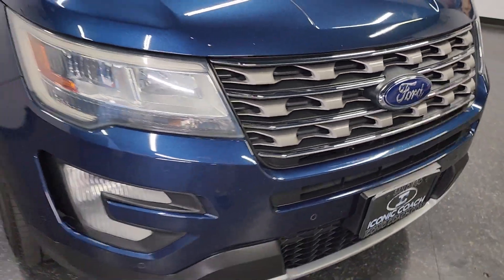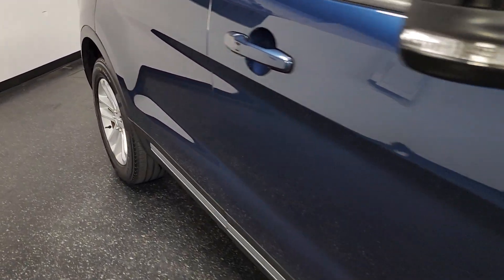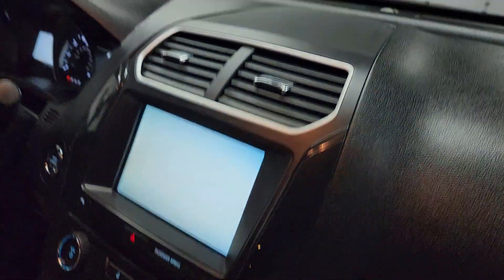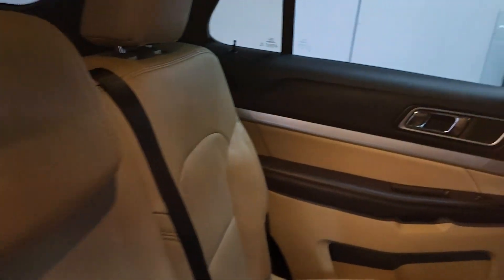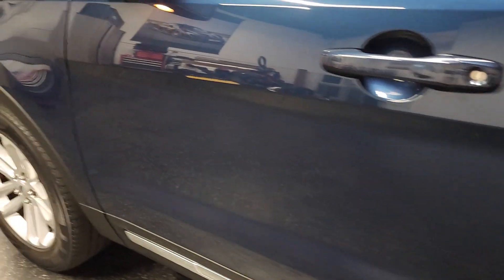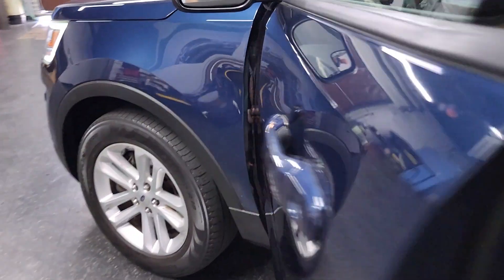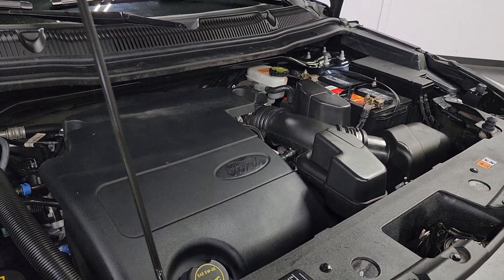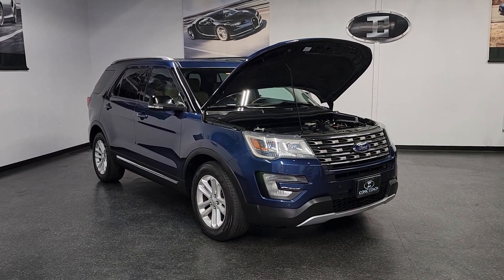2016 Ford Explorer XLT Sold